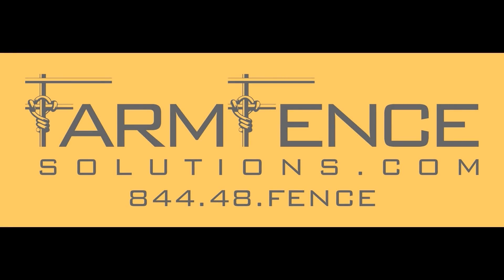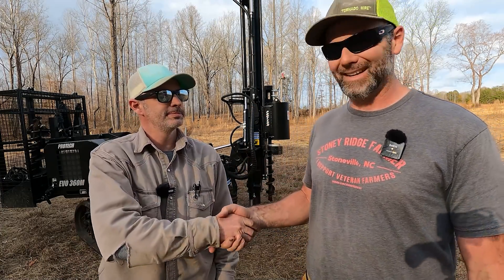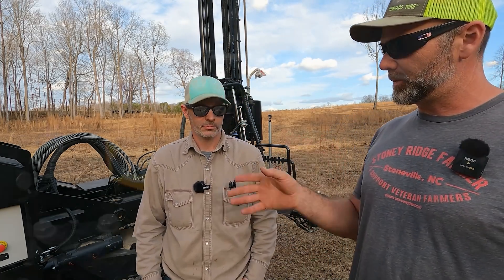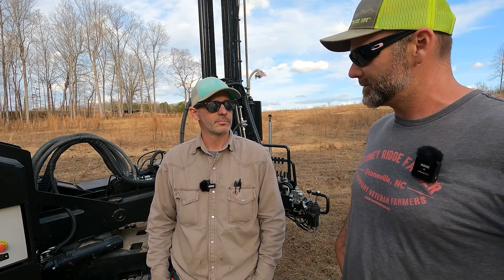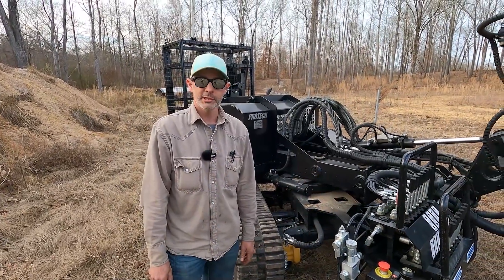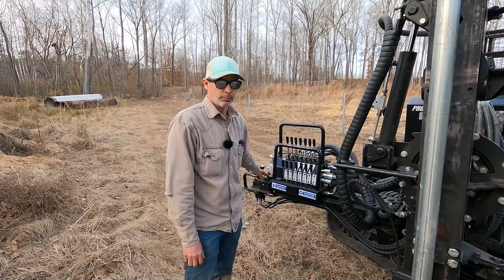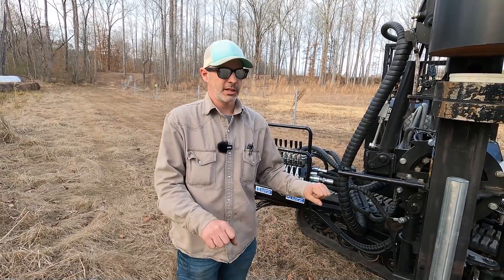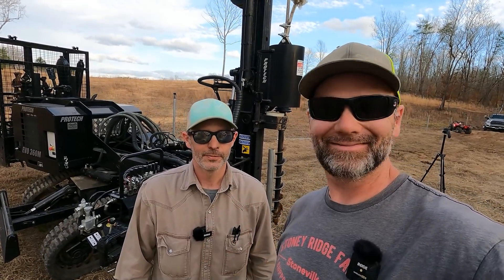You've never seen a fencing machine like this!!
You've never seen a fencing machine like this!! Come along as we show you a very cool tool on tooltuesday here on the farm. Fence builder drool over this machine as it helps increase production and profit for the industry!